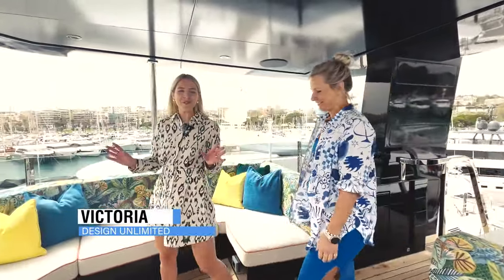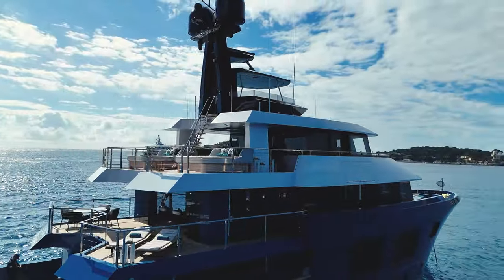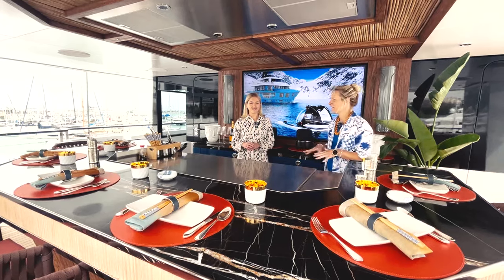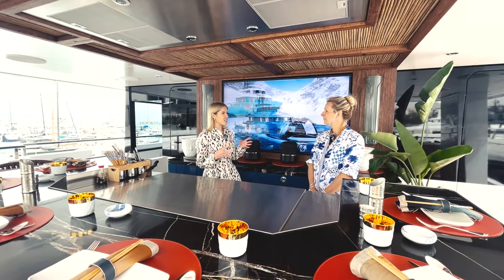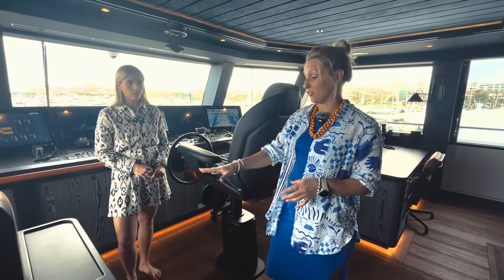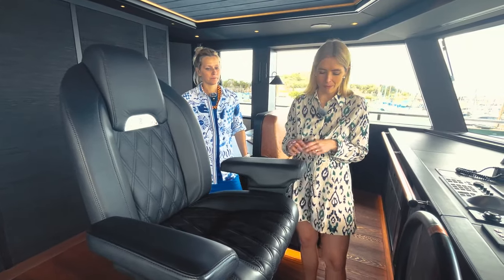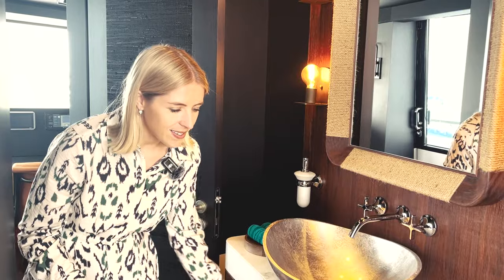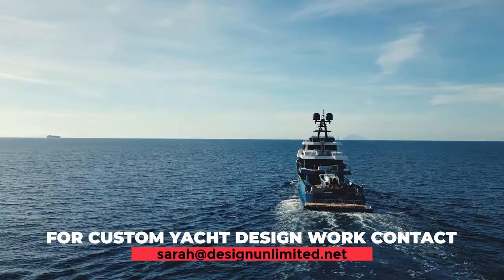Bridge Deck: Exclusive Sneak Peek!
Step aboard this incredible yacht of luxury as we journey on a captivating tour through the bridge deck of the illustrious yacht, King Benji. Join us for an exclusive first-time exploration of this opulent vessel, where every detail of this yacht is mentioned in all it glory. From the observation pod at the very top of King benji, a stunning spot to view only the best sunsets. All the way to impressive wheelhouse, the room where the captain works his magic. Prepare to be mesmerised as we unveil the lavish design elements that make King Benji the pinnacle of maritime Adventure.